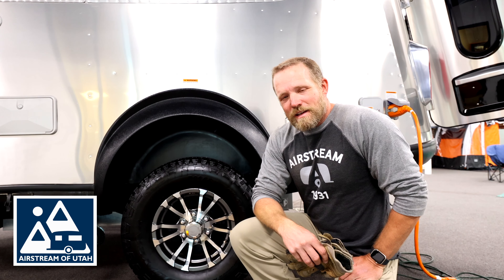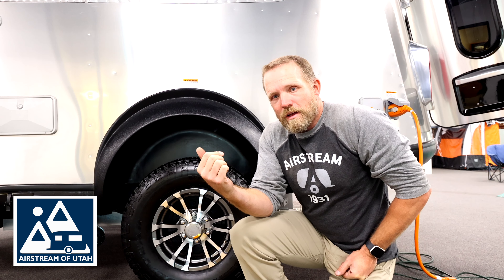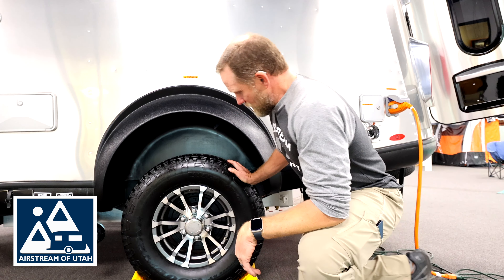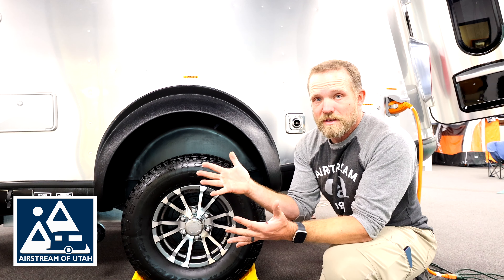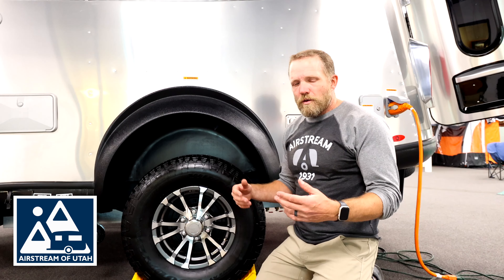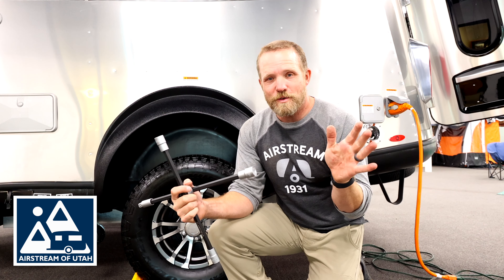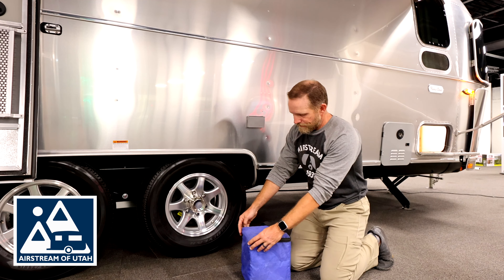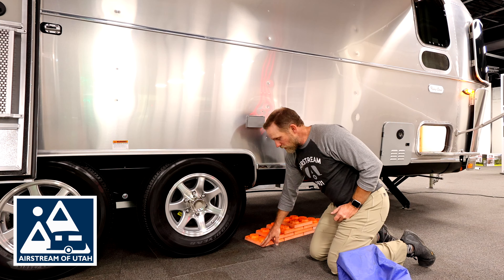Maint Monday - Tire Changing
About this video:
Join Brad as he explains tire changing on the travel trailers.

Stop by and see us:3131W 2210S, West Valley City, UT

CAMERA GEAR
Cannon R6

All of our music is 100% Clearance through Art List